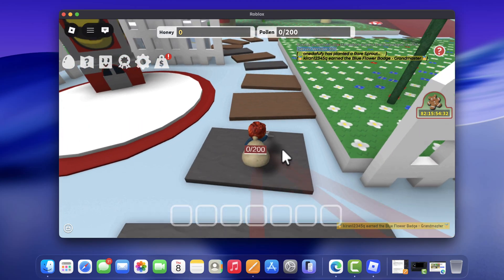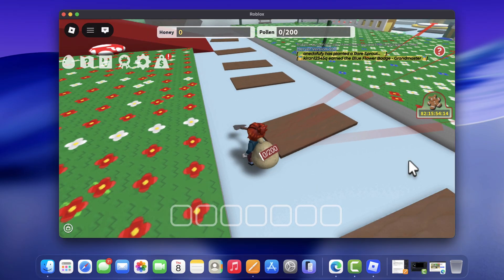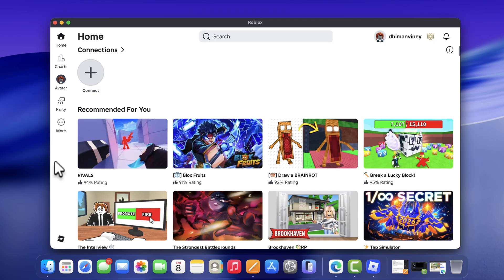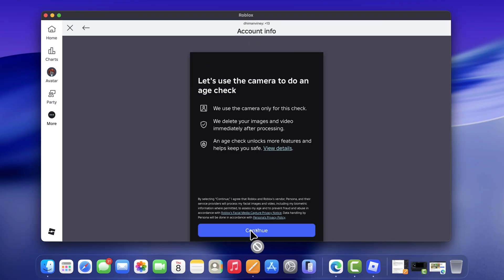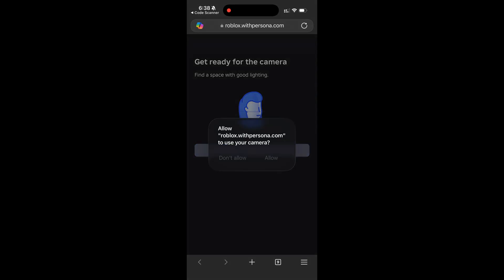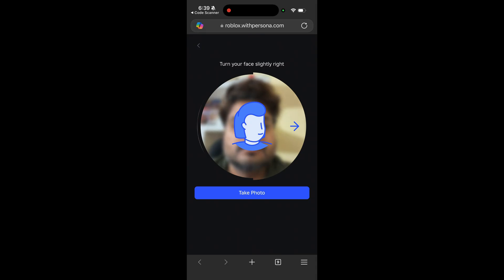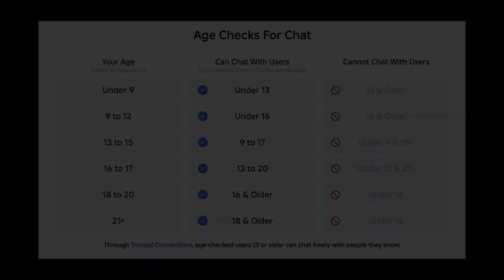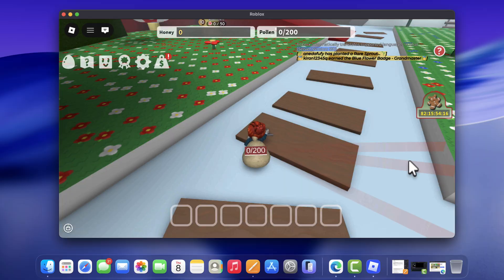How to Fix "Chat Disabled" on Roblox | Verify Age in 2026 (New Update)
Is your Roblox chat locked? Learn how to fix the "Chat Disabled" error on Roblox by completing the new 2026 Age Verification requirement. In this tutorial, I show you how to verify your age and correctly update your Privacy Settings to unlock chat features again.